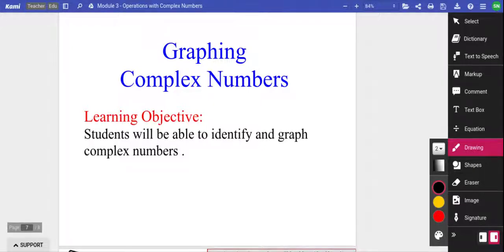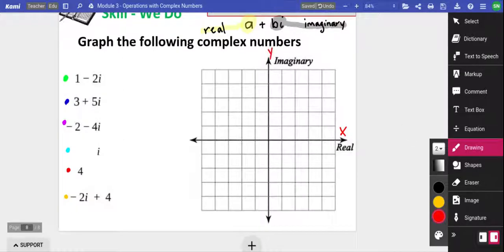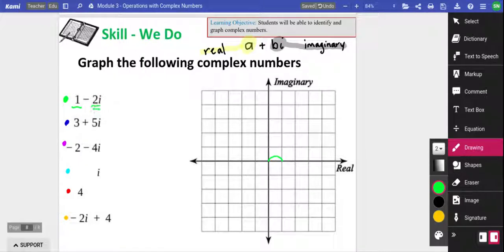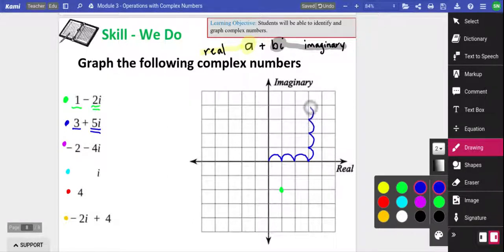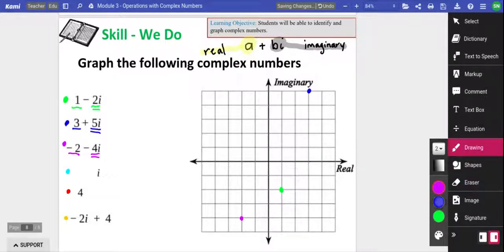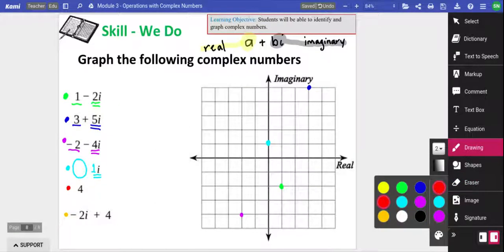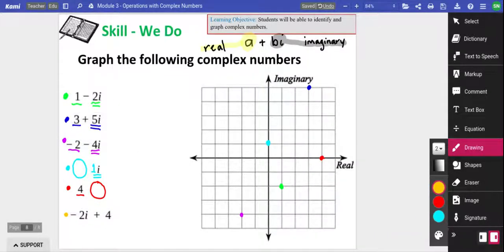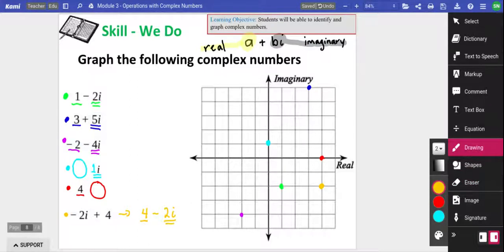Graphing Complex Numbers